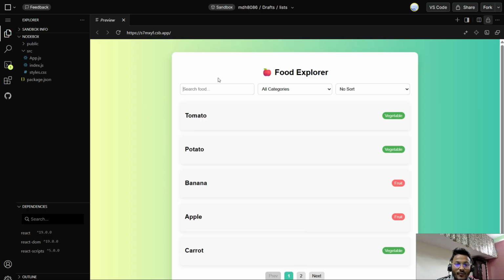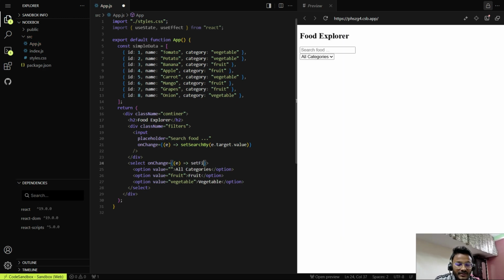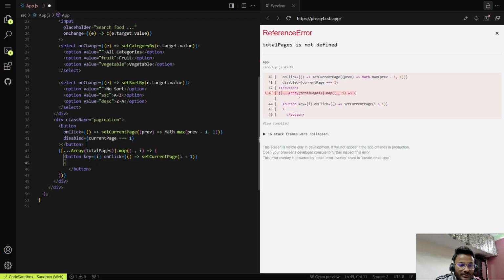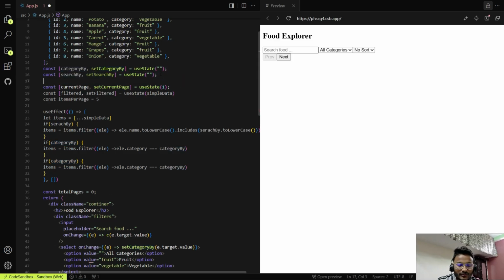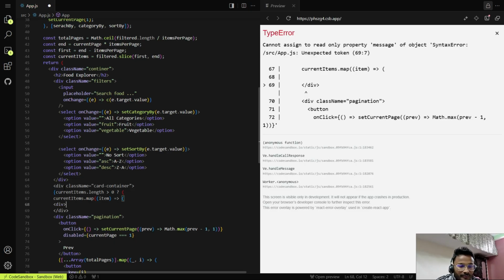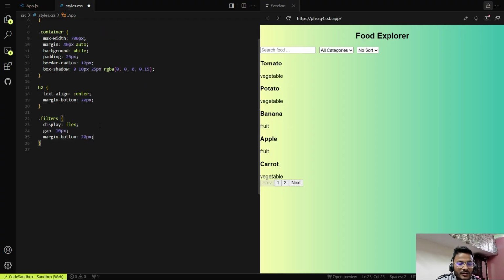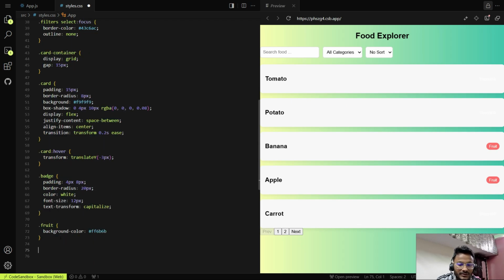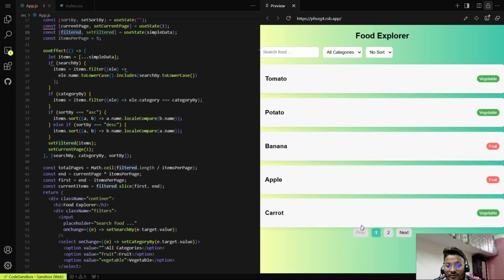React Interview question ~ Frontend coding round (Listing-search-filter-sort)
react interview question
frontend interview coding round
react listing search filter sort
react practical question
react project for interview
js coding round
react search filter example
react sort functionality
React JS, React Tutorial, JavaScript, Hooks, Functional Components
Frontend Interview, Machine Coding Round, UI Coding Challenge, Frontend Machine Coding, React Interview Questions
Tic Tac Toe React, Build Tic Tac Toe, Game Development React, Logic Building in React Software Engineer Interview, Web Developer Interview, Senior Frontend Interview, SDE Interview Preparation
Activity feature in React

React Activity Component, React.js Tutorial, Frontend Activity Feed, Building Activity Feature.
React UI Components, React Hooks, Custom Components, React Props, State Management, Component Lifecycle.
Web Development 2026, JavaScript Programming, Frontend Development, Software Engineering, Coding Tutorial.
React vs Angular (since you mentioned it), TypeScript React, UI Design.
what is Scope in js
what is Scope in JavaScript
javascript interview scope
scope in python
scope in Java
scope in dotnet
scope in php
what is the feature of react.js ?
Advantage of react.js
Features of react.js
feature of frontend
virtual DOM
Component base architecture
Unidirection data flow
jsx in react.js
why do we use react.js
Frontend interview question
React interview question
Interview question in react.js
interview question answer in frontend

JavaScript library interview question 👍👍

what is IIFE for function in js
what is
Immediately invoked function in JavaScript
IIFE function in js
IIFE in JavaScript
how to hoisting
how to
what is
why is temporal Dead zone

programming
coding
javascript
reactjs
nodejs
python
webdevelopment
frontend
backend
fullstackdeveloper
softwareengineer
codinginterview
programmingtips
learncoding
programmerlife
tech
techtips
techfacts
ai
machinelearning
devops
computerscience
codingchallenge
interviewquestions
techshorts
codingshorts
programmingmemes
github
developer
100daysofcode
leetcode
codingmotivation
codingtutorial
appdevelopment
mobiledevelopment
reactnative
flutter
typescript
codingproblems
codewithme